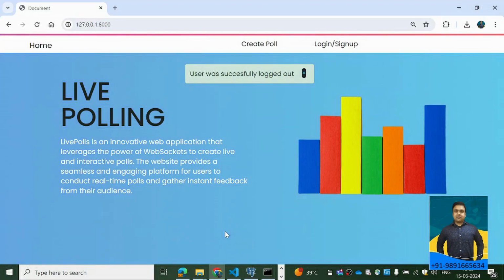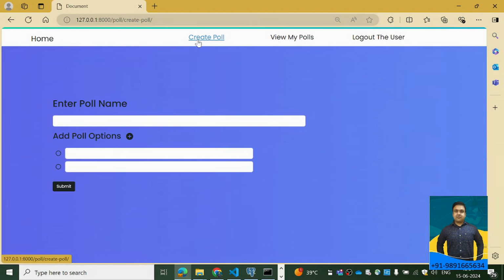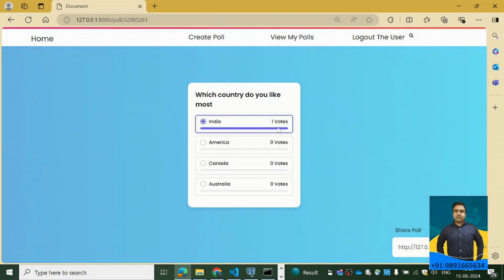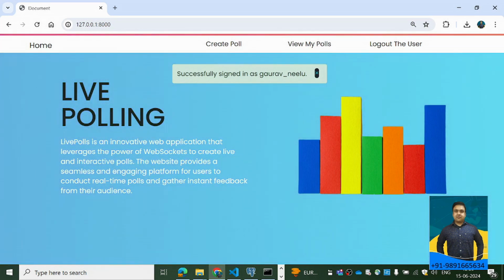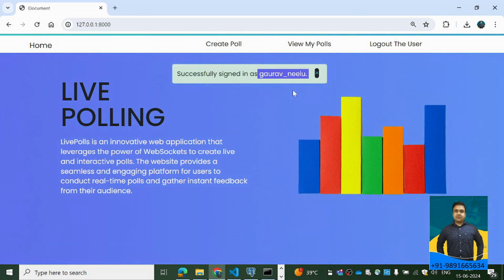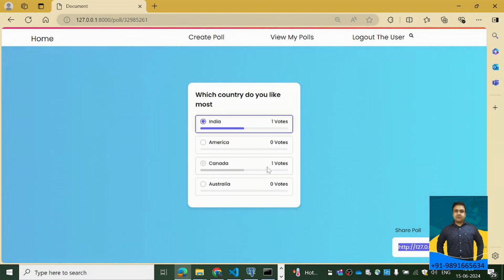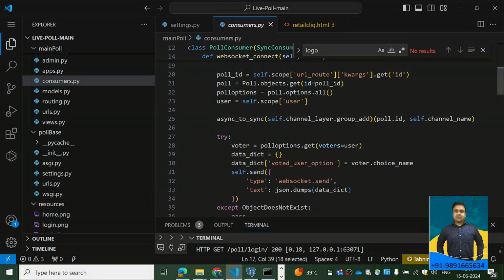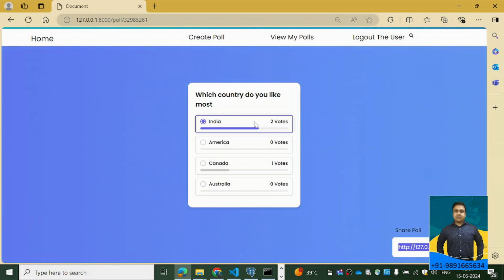Building a Real-Time Polling App with Django WebSockets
In this video, we'll dive into creating a real-time polling app using Django and WebSockets. You'll learn how to set up Django Channels for handling WebSocket connections and build a responsive polling interface that updates in real-time. Whether you're looking to enhance your Django projects with real-time capabilities or just curious about WebSockets, this tutorial has you covered!

We'll cover:

Setting up Django Channels for WebSocket support
Creating models for polling questions and responses
Implementing WebSocket consumers for real-time data exchange
Building the front-end interface to display and update poll results in real-time
Running and testing the real-time polling app
By the end of this tutorial, you'll have a fully functional real-time polling application and a solid understanding of how to integrate WebSockets into your Django projects.